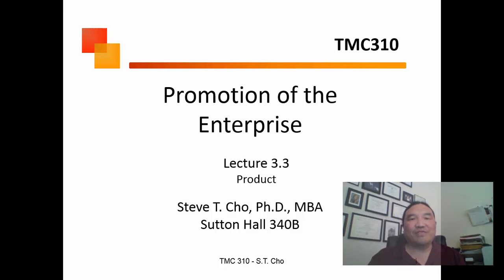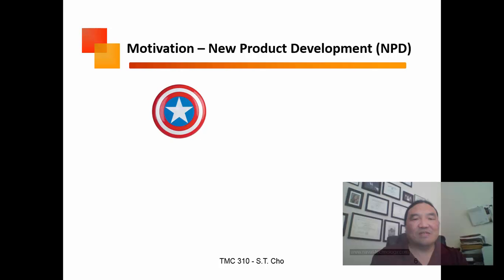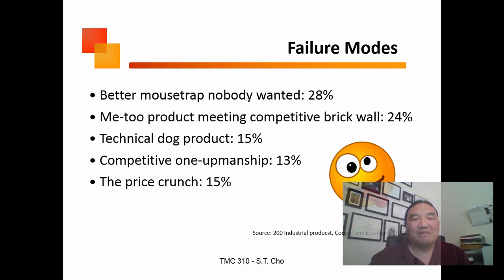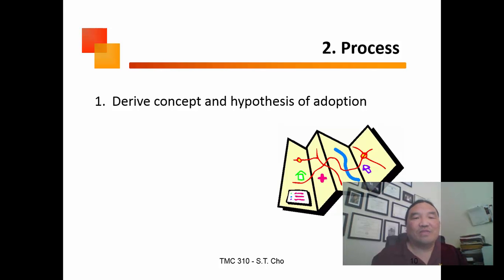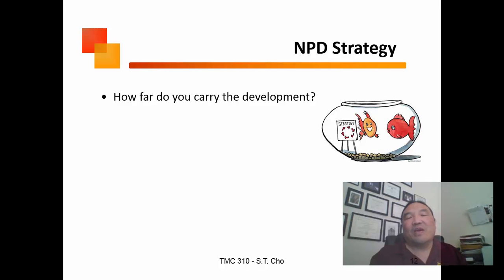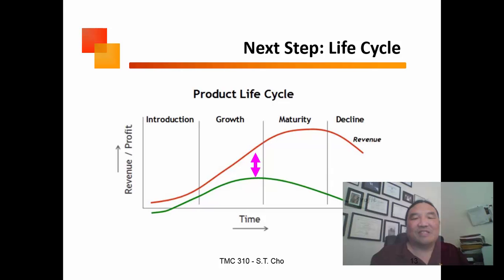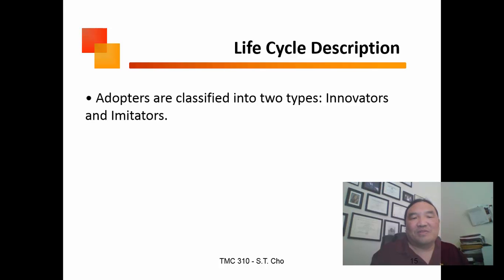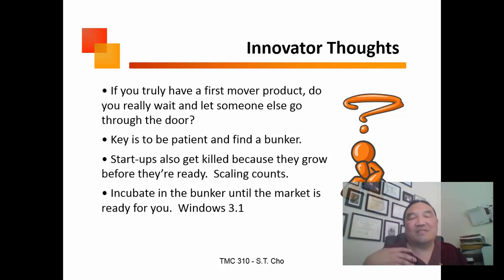Original 310Lec3 3 2017 mid